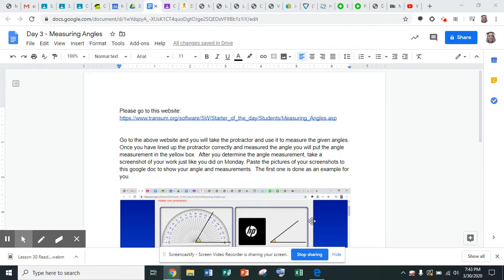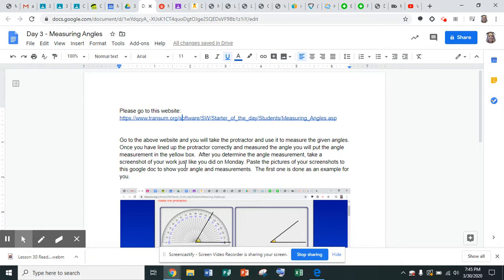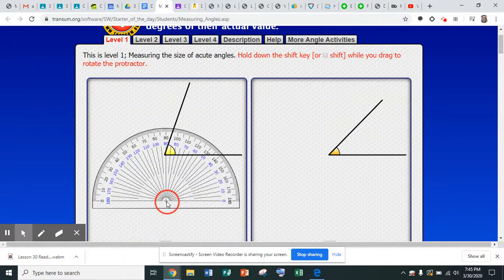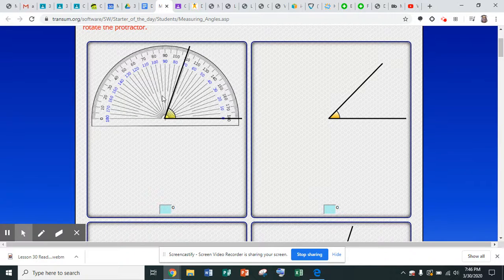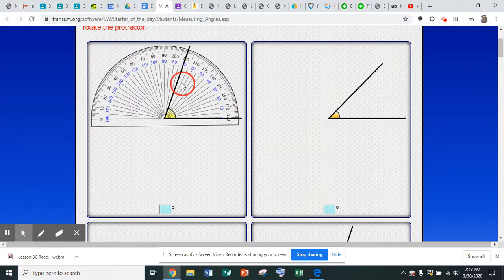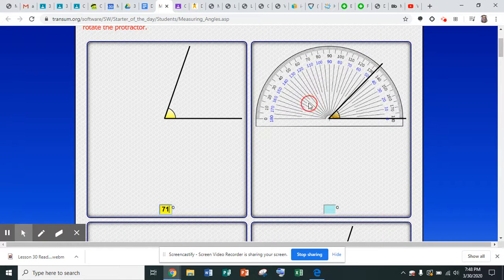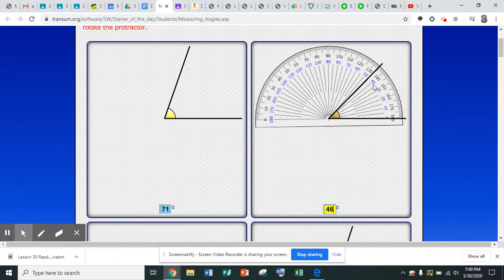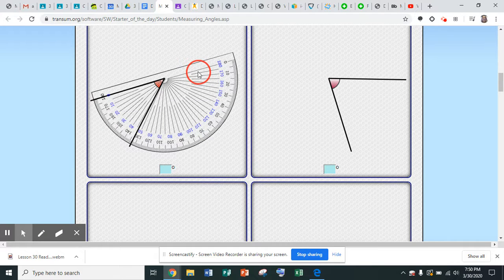Measuring Angles Day 3